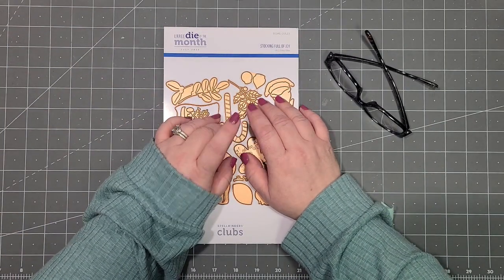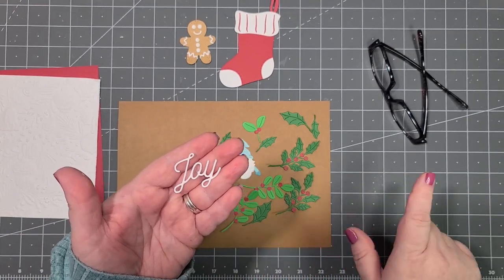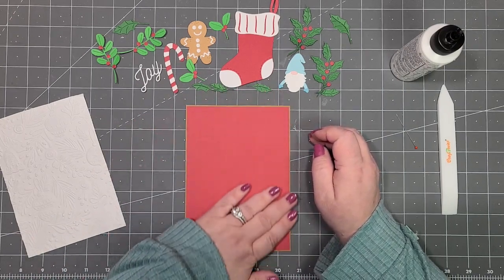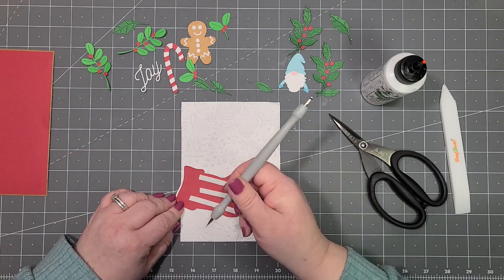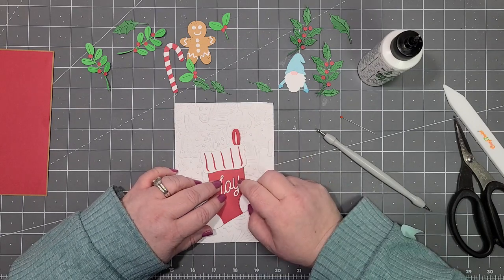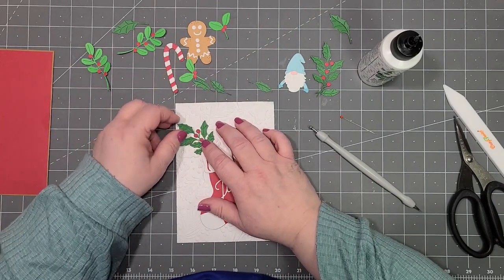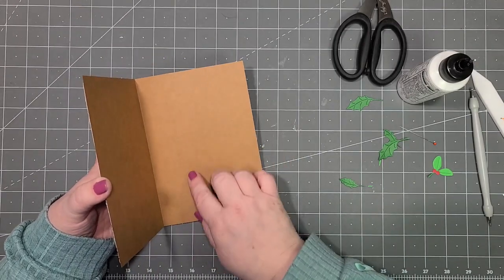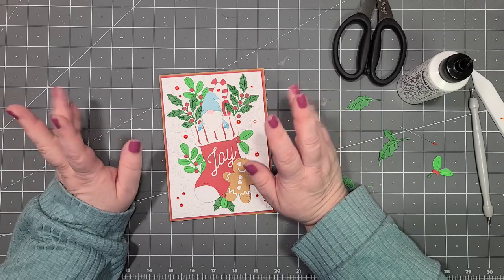Making a Christmas Stocking card with Spellbinder's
Hello Craftaholics and Welcome to Day 2 of Craftmas in July Week.

Today I'm making an adorable Christmas card using Two of Spellbinder's monthly clubs, Large Die of the Month and 3D Embossing Folder of the Month. As of this filming both clubs are still available for July 2023.

Have a Craftastic Day!

commission, at no charge to you, if you order through them.

Fiskars Procision Paper Trimmer
My Bone Folders
Tim Holtz Ruler
Arteza Craft Mat

These are some of my favorite stores for purchasing craft supplies. If you shop through

Music: American Idle by RKVC is a free to use audio file